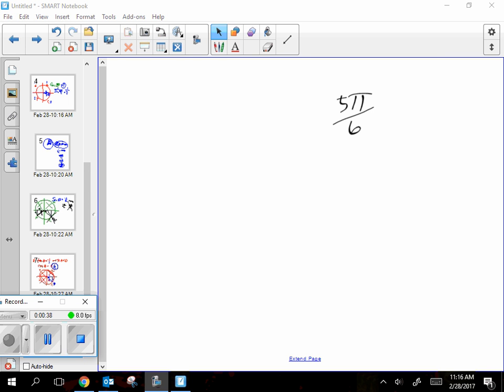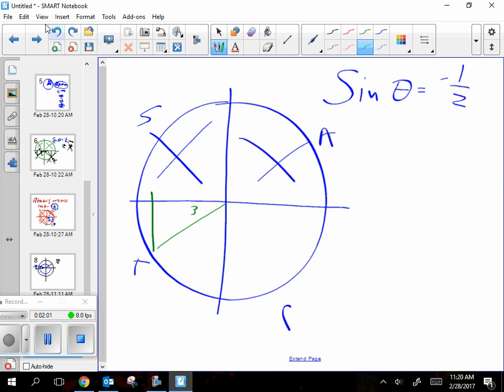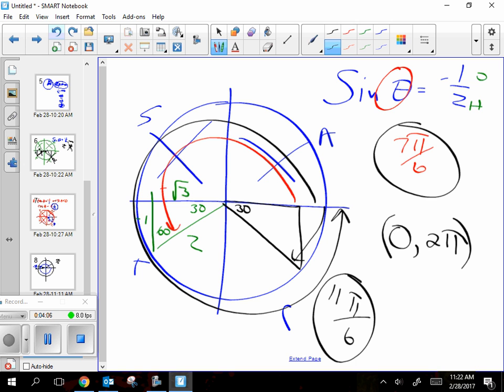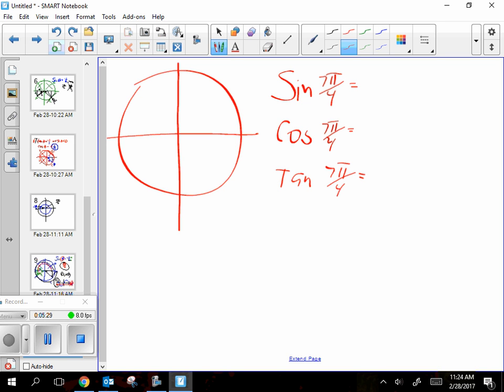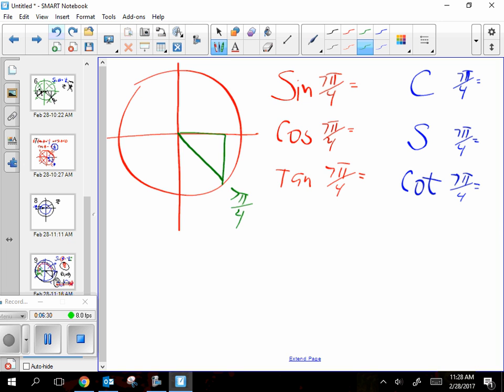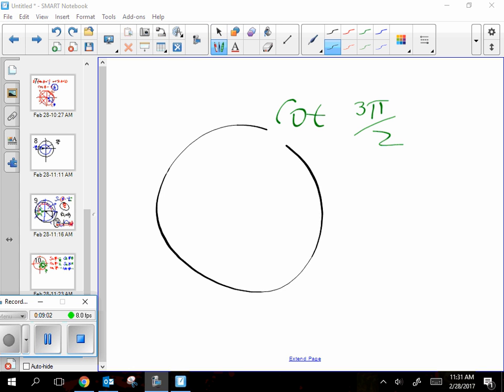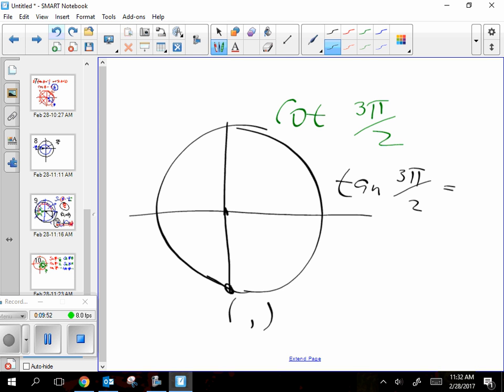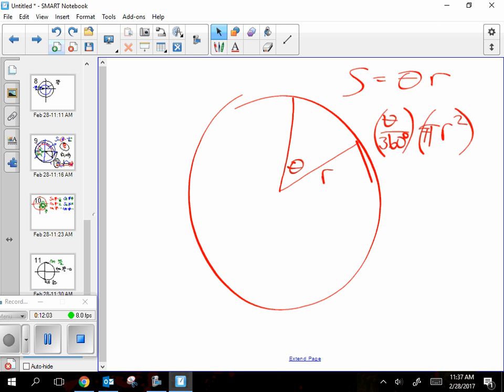February28 HPC review for Ch 12 Test